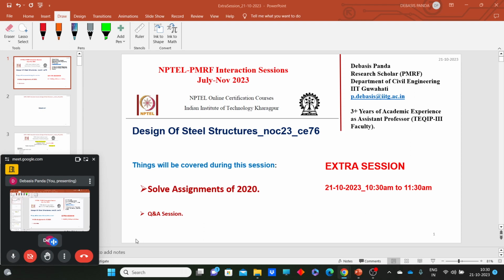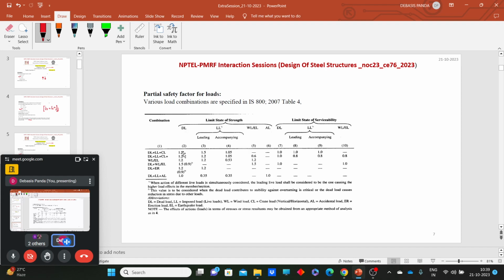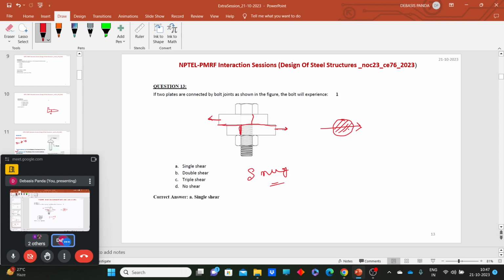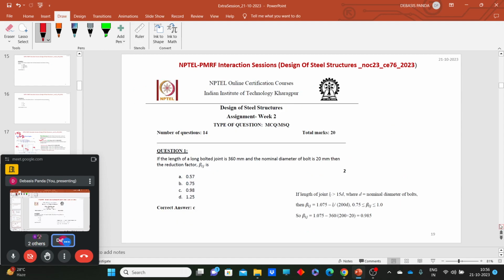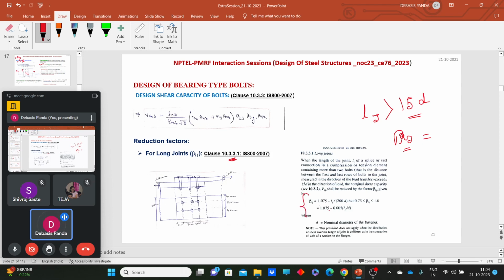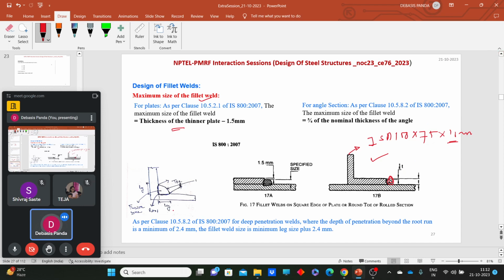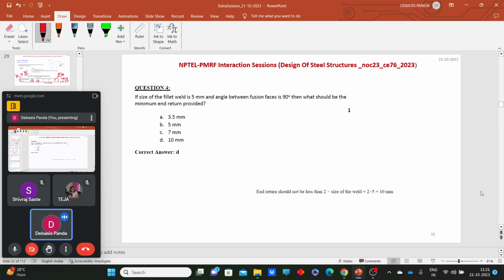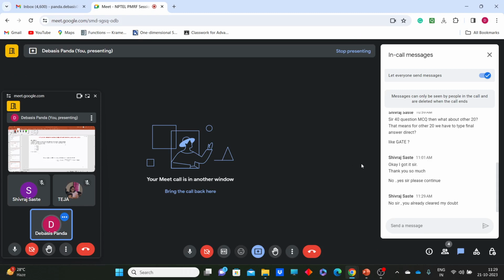NPTEL-PMRF_EXTRA _SESSION_ DESIGN OF STEEL STRUCTURES